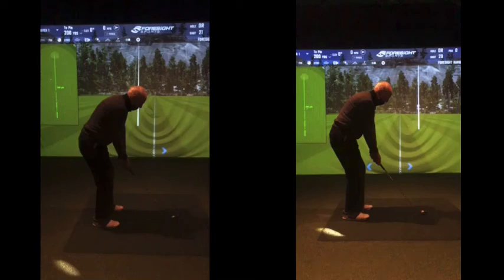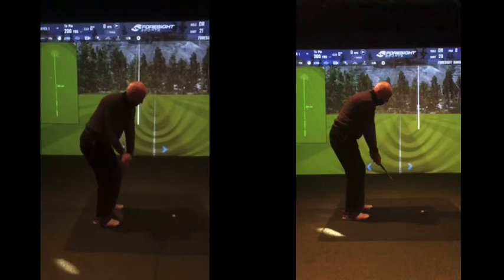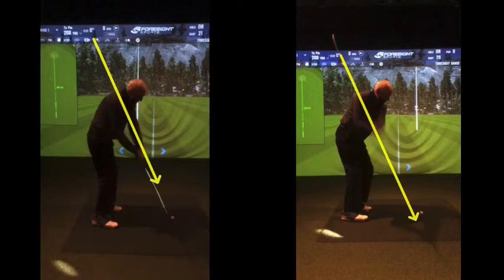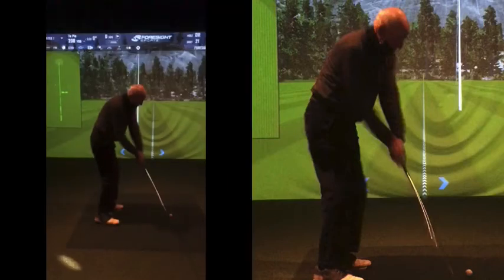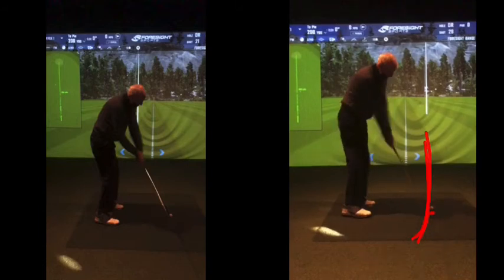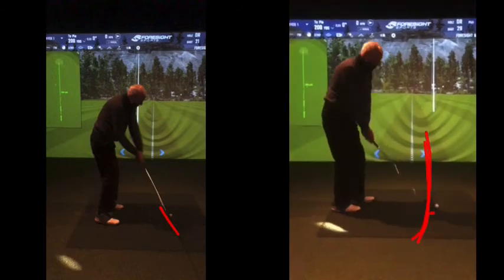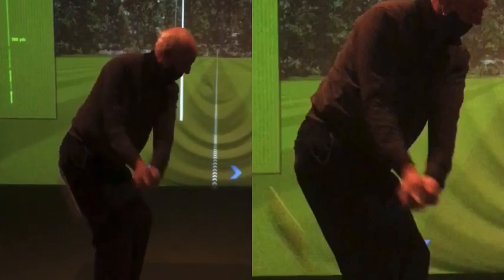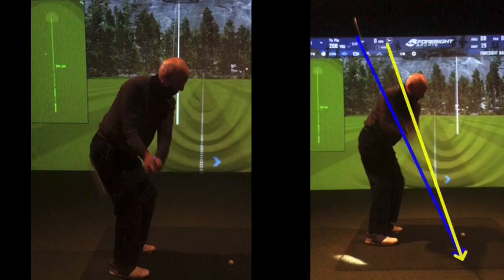Turning more in the backswing to help the downswing path